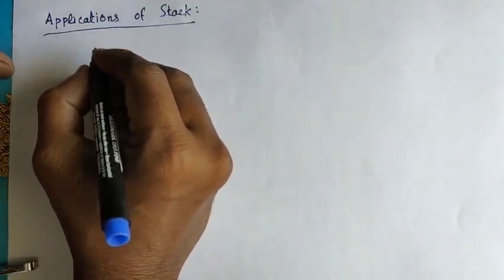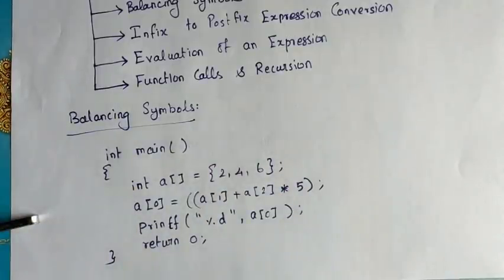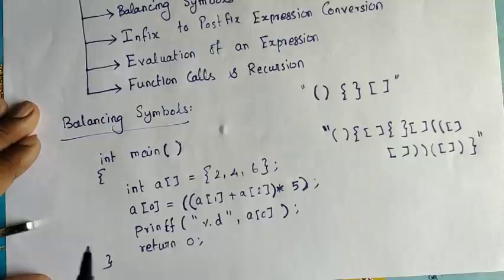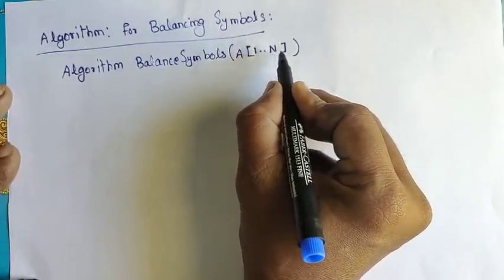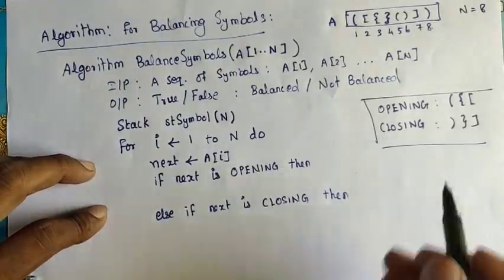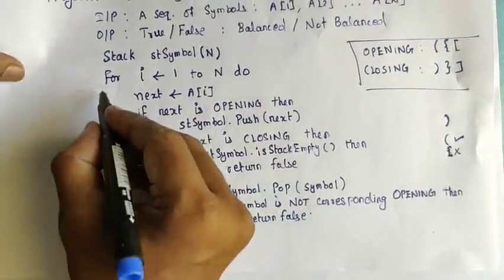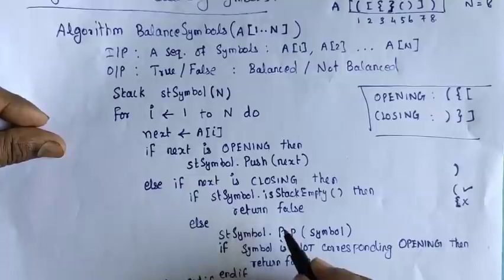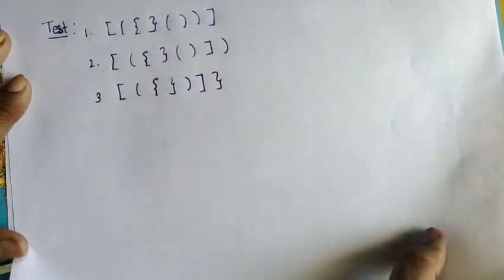Lecture-005: Stack Applications - Balancing Symbols